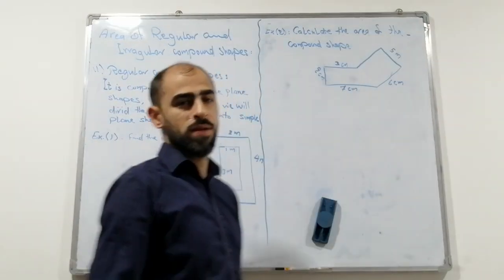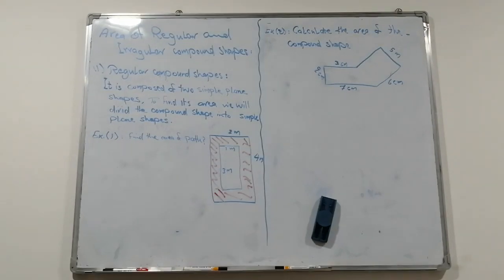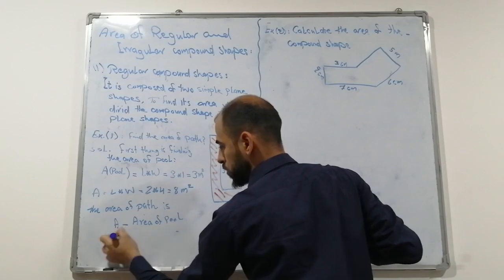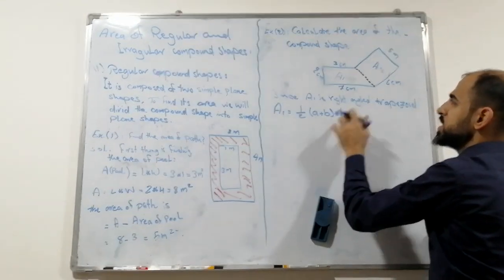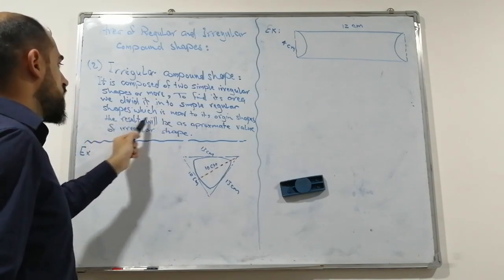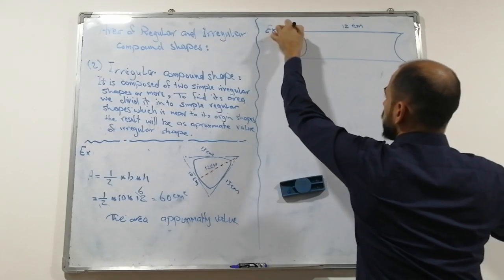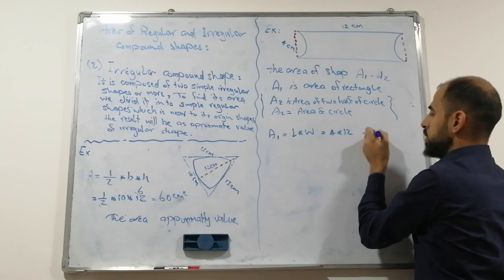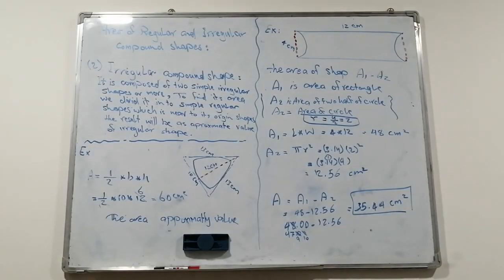الصف الثاني متوسط - مناهج المتميزين / الفصل الخامس / مساحة الأشكال المركبة المنتظمة وغير المنتظمة.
الصف الثاني متوسط مناهج مدارس المتميزين/ثنائية اللغة الفصل ادخامس شرح موضوع ايحاد المساحة للاشكال المركبة المنتظمة وغير منتظمة.
Second intermediate # Bilingualy schools chapter five Regular & Irregular compound shapes.